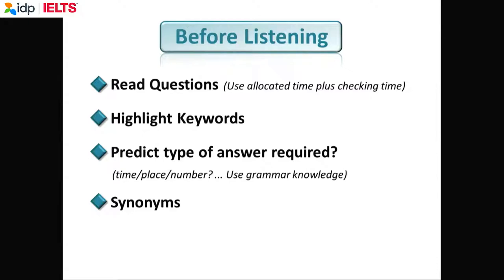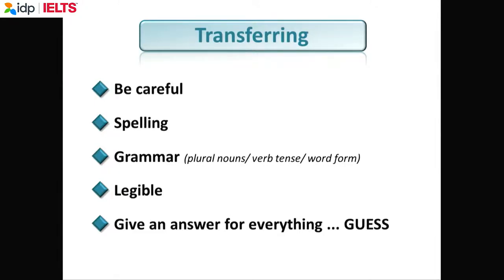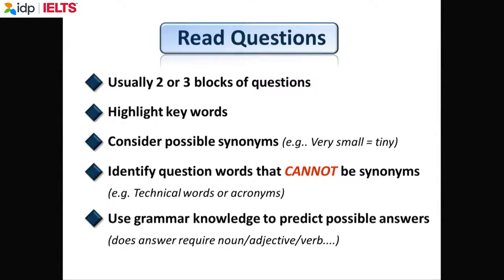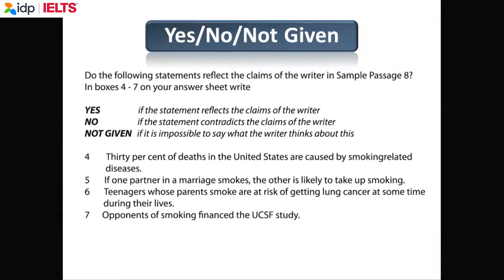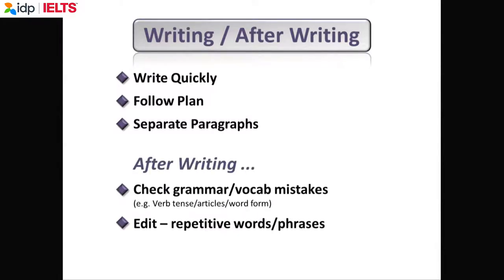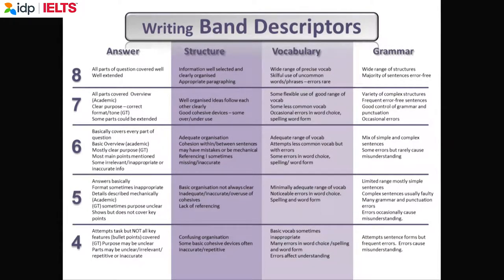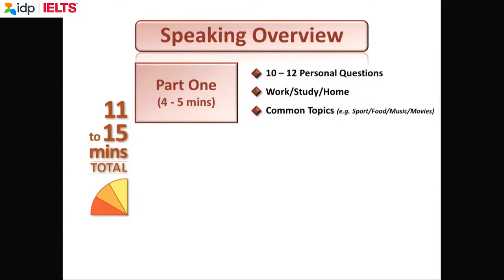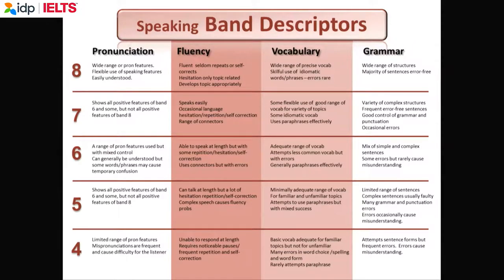Bí quyết chinh phục kỳ thi IELTS (Voice)